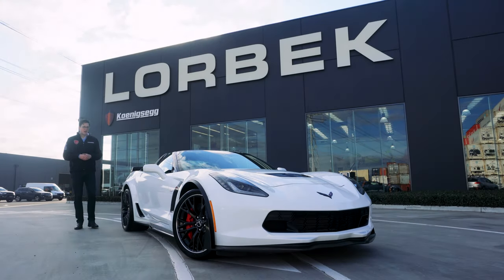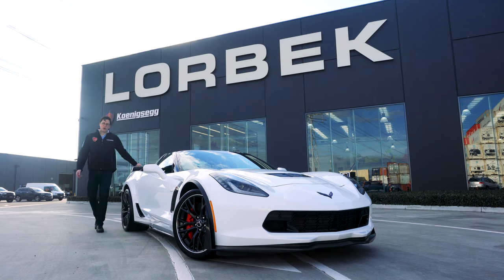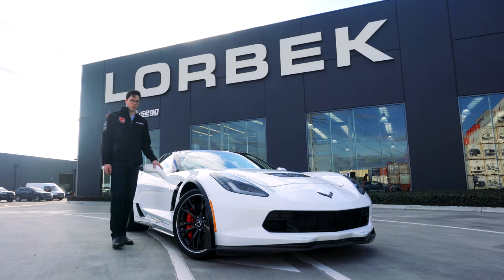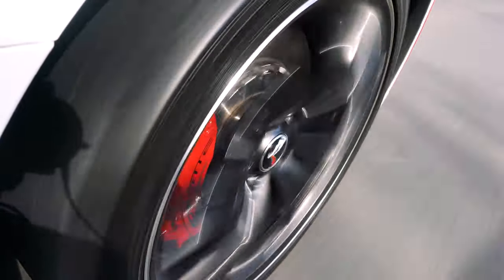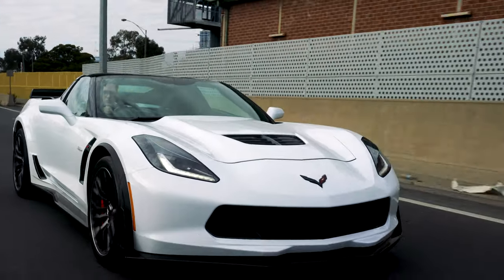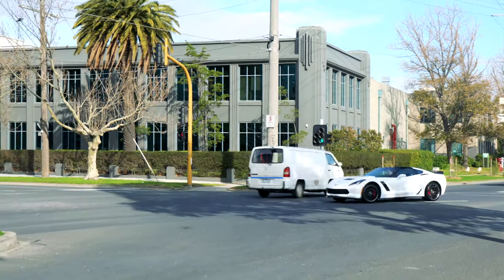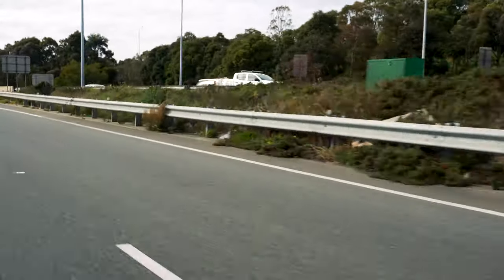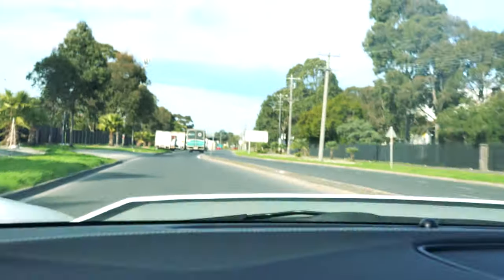Chevrolet Corvette Z06 (2015) - Lorbek Friday Drive